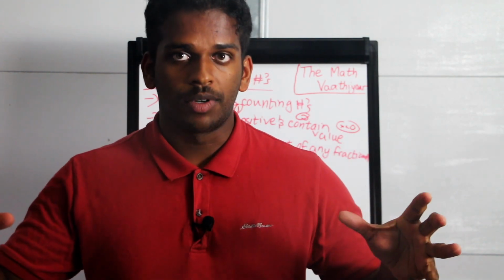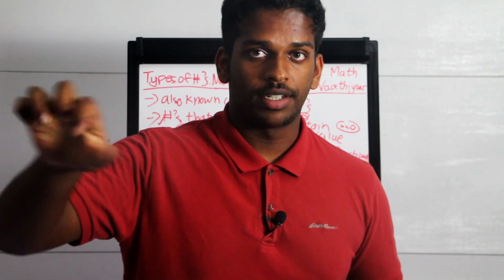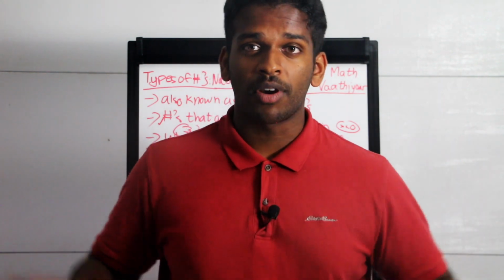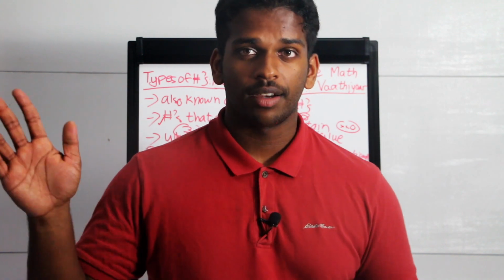Numbers - An Introduction || The Math Vaathiyaar || Types of Numbers - #1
"What Are Numbers? Why are they important?" - An Introduction Video
Types of Numbers - Video #1
Channel: The Math Vaathiyaar
Vaathiyaar: Birawin

QUESTIONS ANSWERED IN THIS VIDEO:
What are numbers?
What do they represent?
Why should we have a solid understanding of numbers?
What do I mean when I say "Types of Numbers"?

Hello Viewers,
In this video, I'll be explaining what numbers are, the importance of numbers, and why people should have a solid understanding of numbers. This is the first video to our "Types of Numbers" Series, where I'll be teaching you the various types of numbers that exist in mathematics. Numbers can be sorted and categorized into types based on certain characteristics that they possess. There are criteria to determine whether a given number is a part of that type or not. All of the types of numbers, along with the criteria to decide whether a number belongs to that type or not, will be covered in this series.

IF YOU HAVE ANY QUESTIONS, PLEASE DO NOT HESITATE TO LEAVE IT IN THE COMMENTS BELOW.

Powers & Exponents - Introduction || Negative Exponents || Fractional Exponents || Zero Power Rule || Laws of Exponents || The Math Vaathiyaar

My Name is Birawin and I am the founder of this Channel.

In my native language of Tamil, Vaathiyaar (வாத்தியார்)  is a word that means "teacher or master". I've had many Vaathiyaars in my life that have inspired me, both in and out of school. Like them, I also wish to be an inspiring Vaathiyaar, with a passion for learning new things daily, being a good educator and motivating the future generations to achieve great things in life.